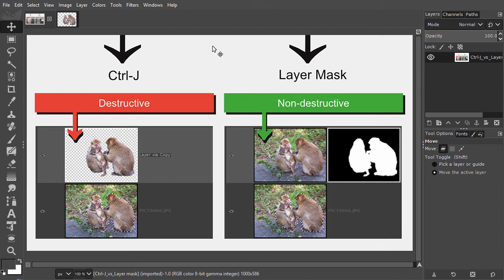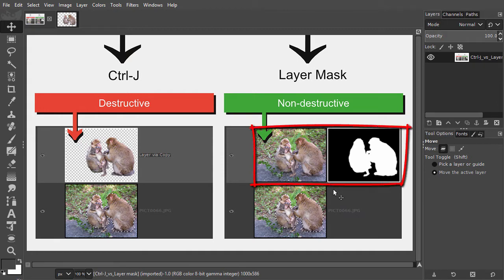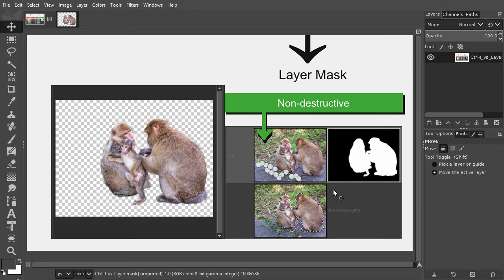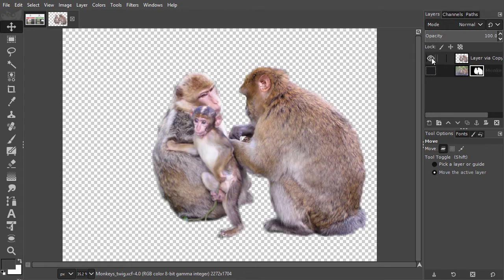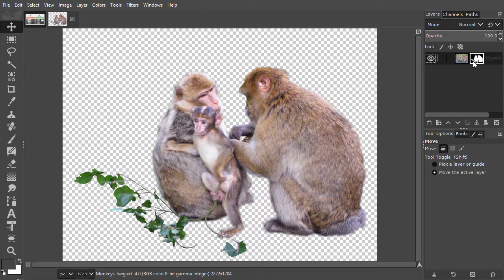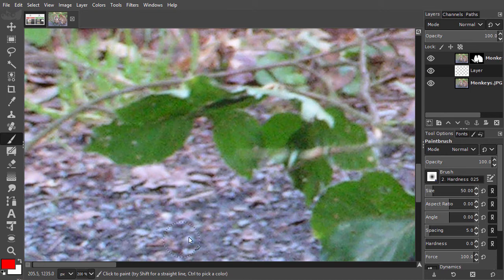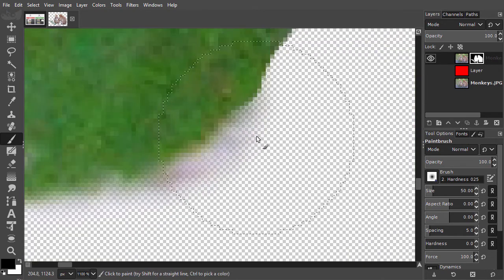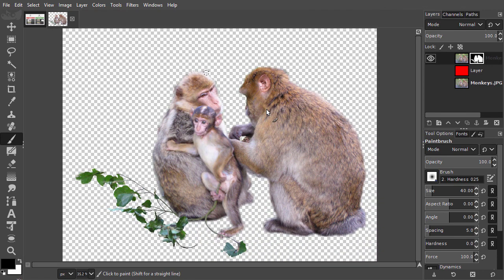29) The Layer mask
In this lecture we will look at the Layer mask in Gimp 2.10